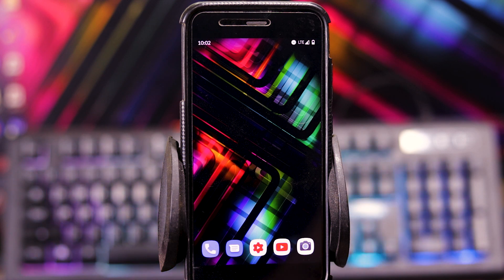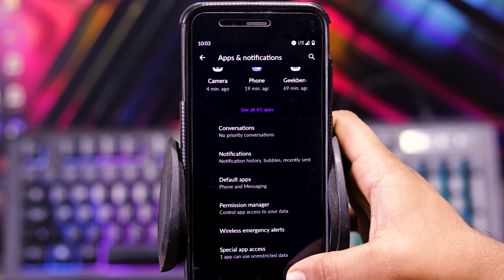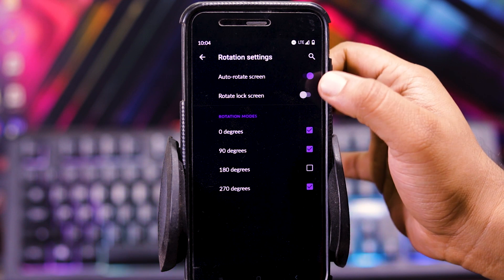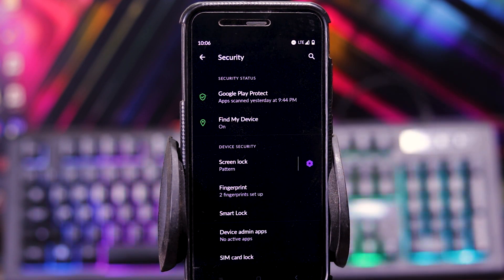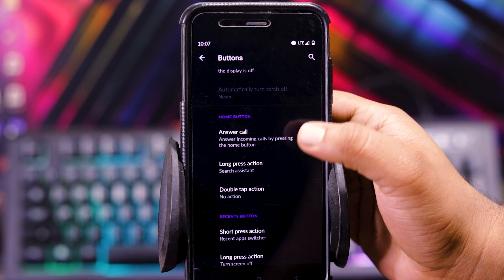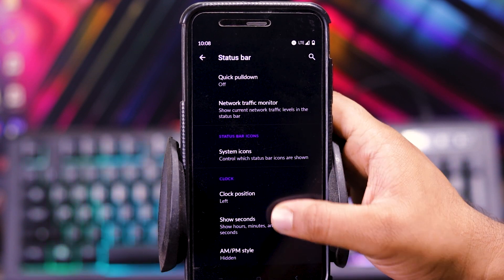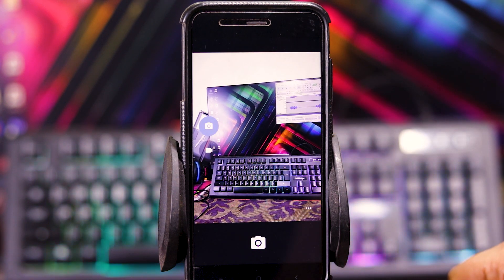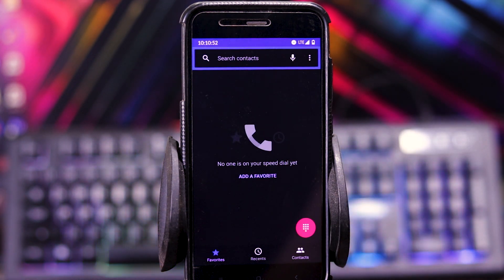Lineage OS 18.1 [Dec update] Android 11 on Mi A1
Guys in this video I have shown you a review of Lineage os 18.1 [Dec update] Android 11 on Mi A1.

Msi b450m Bazooka max wifi motherboard:- currently not available

16 GB corsair ram:-

deepcool matrexx 55 3f gaming cabinet

240 GB  WD SSD:-

My setup:-

Green screen:-